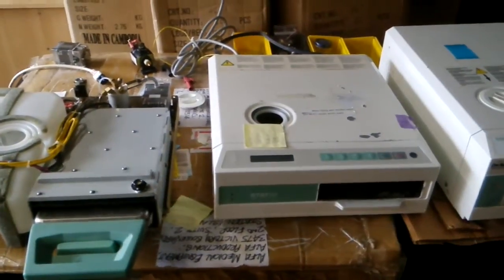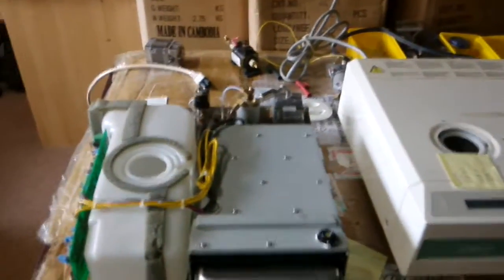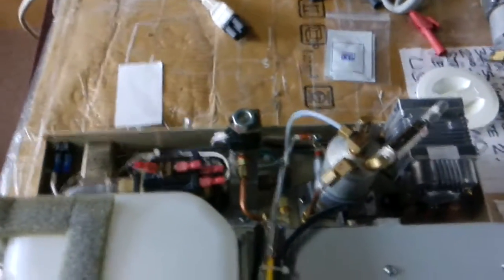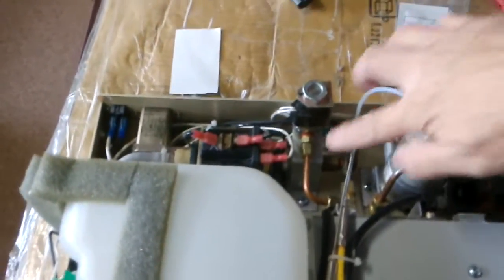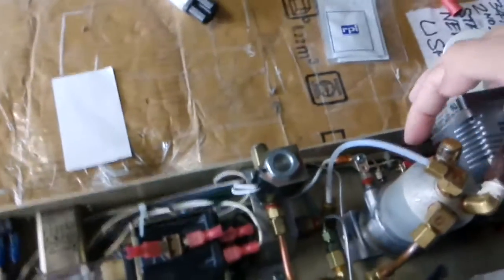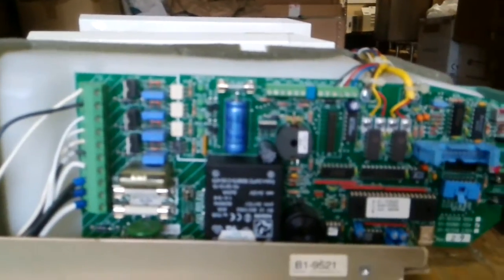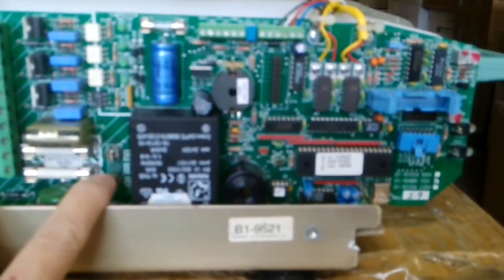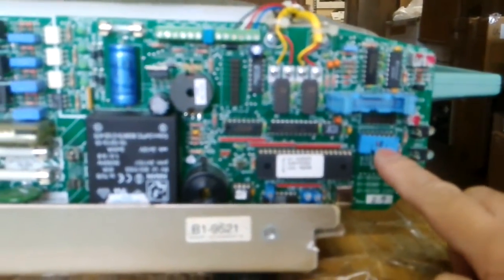How to repair fix Statim sterilizer 2000 5000 autoclave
We, LUO 3 Technology, repaired many Statim sterilizers. Statim 2000 or 5000 sterilizers are one of the fast tabletop sterilizers for dental office application. It is a full automatic sterilizer, look very nice. Both machines are very similar from outside, except their sizes. The only difference is the printer add on option for Statim 5000 sterilizer, which has enough space to install a printer. Inside the structure are very similar, they even share same service manual, but the statim 5000 has a big air pump because its cassette is much bigger than statim 2000's. The main components for statim sterilizers are cassette, jacket, boiler, water pump, air pump, exhausting solenoid.